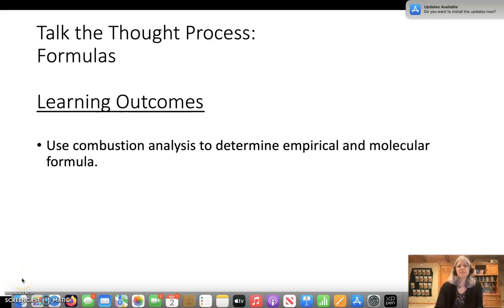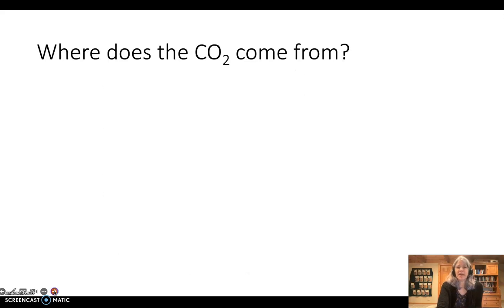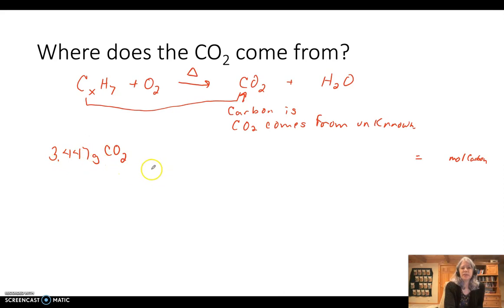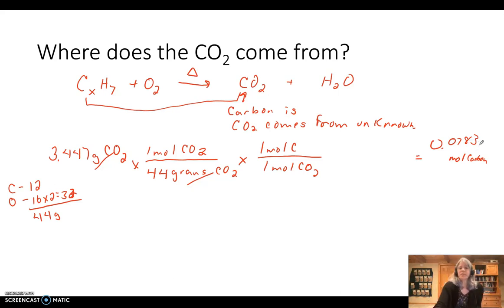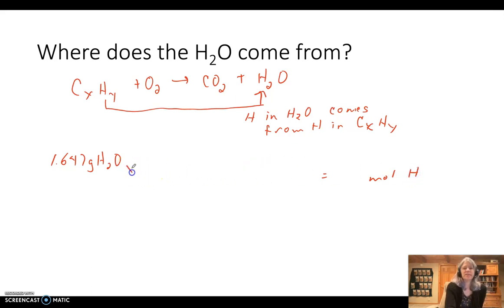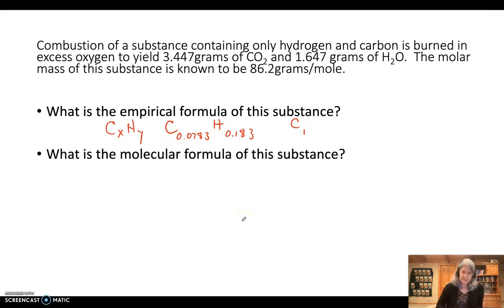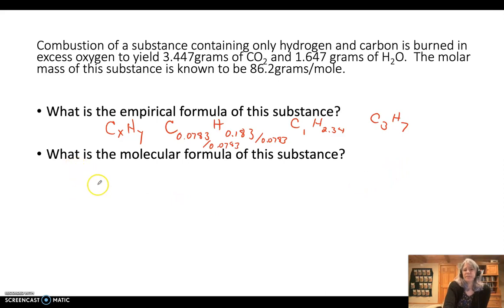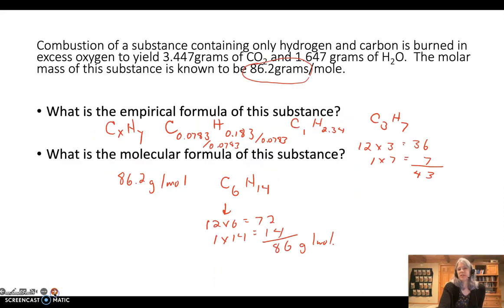Talk About It - Chemical Formulas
A chemical formula contains a series of letters and numbers that tell us the composition of a substance.  In other words, the formula simply tells us what’s in there and how much of each thing is in there, expressed as the number of atoms, or more easily, moles of atoms, which are quantities that we work with in the real world.  In this video, we talk the thought process of converting between mass of atoms to moles of atoms and reducing this all to a simple chemical formula.